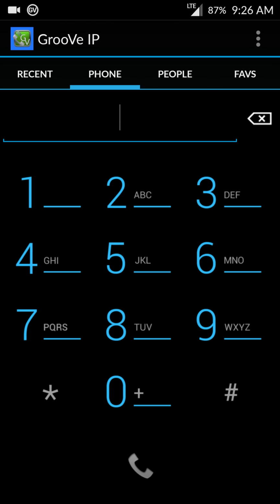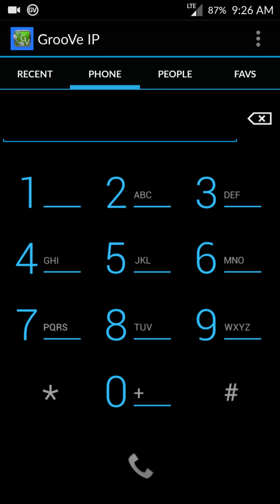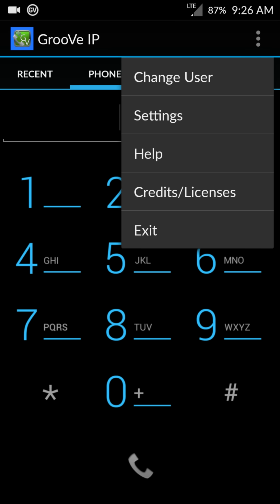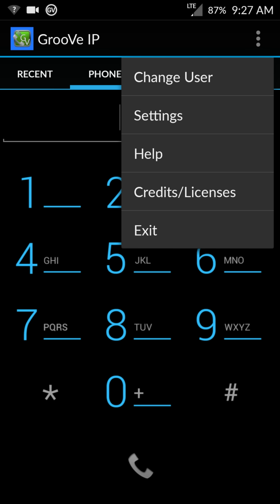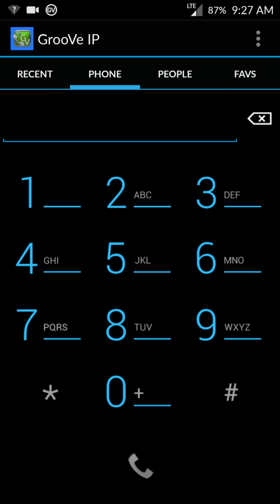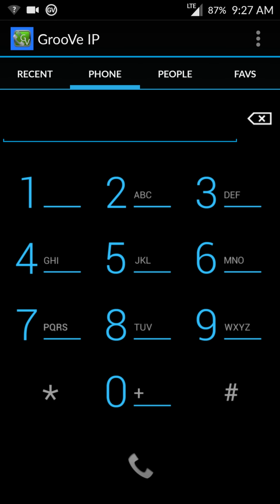How to do WiFi calling on Android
Name of the Application: Groove IP

There are two version of this application. Groove IP Lite is FREE and Groove IP is $4.99. The only difference between the free version and the $4.99 version is that the $4.99 version has no advertisements.